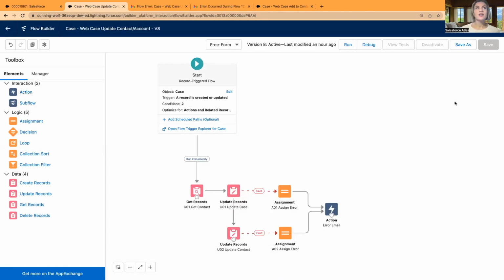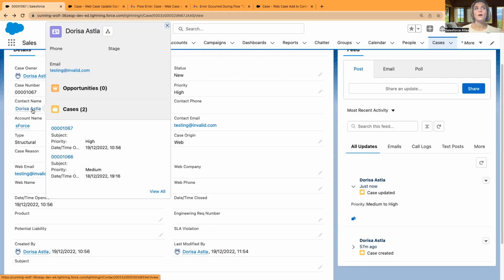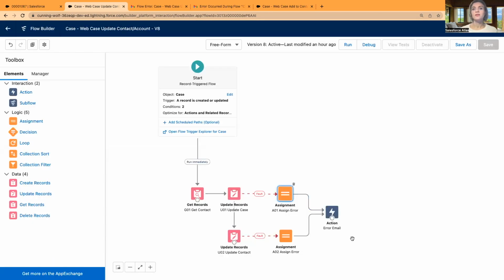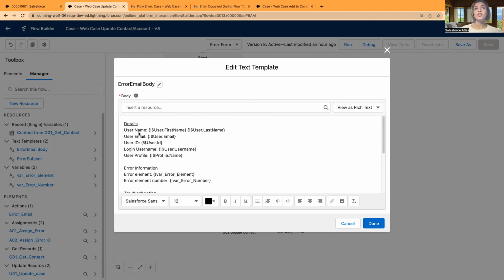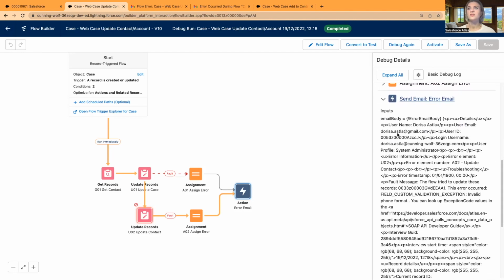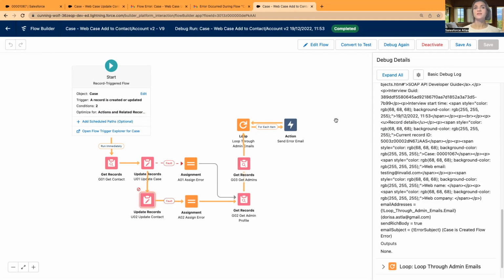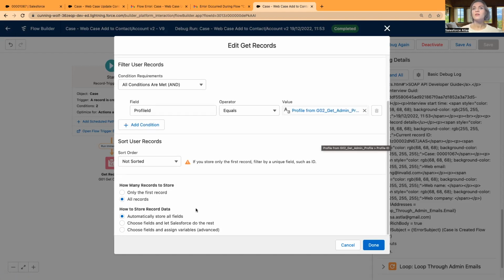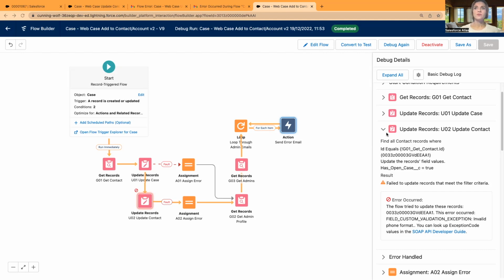Handling Flow Errors in Salesforce (Send Email)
In this episode, learn how to handle Flow errors. Flows come with standard flow error emails that can get difficult to read. If you are working with multiple complex processes where one record triggers updates on other object records, then going through standard email can get time-consuming.

As a best practice, Salesforce recommends configuring the fault connectors in your flow so that you always receive an email when a flow fails. In the email, include the current values of all your flow’s resources. The resource values can give you insight into why the flow failed. There are various ways of handling faulty flows, and this is just one of many.

Steps:
- Create your flow.
- Create reusable text variables to store element/assignment data.
- Add Assignments to build suggestions in your variables.
- Create a text template (email body) that includes the values of all the flow resources.
- Add email action. You can connect all assignments to a single email action.

Debug, test and activate. If you have not received an email while debugging, trigger a record from the user side (not in Setup). If your configuration is correct, you should be getting an email.